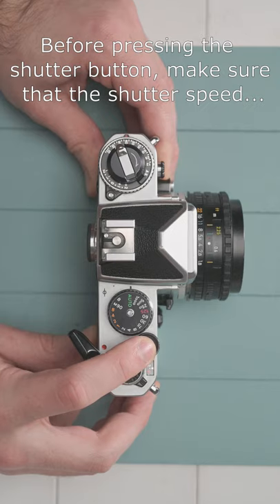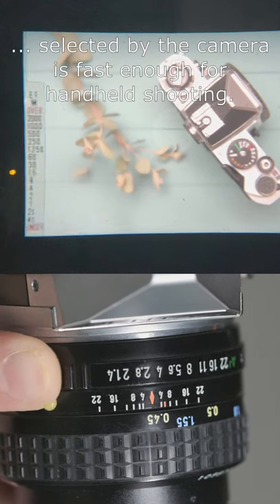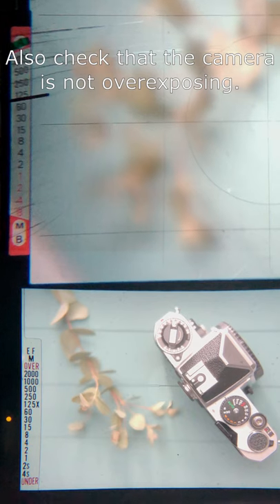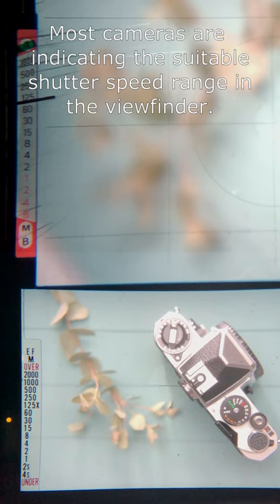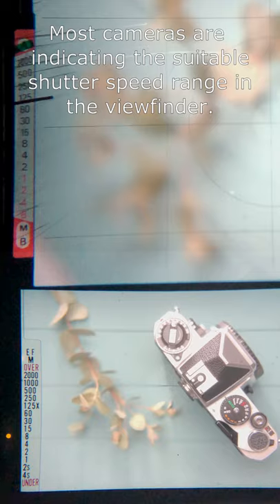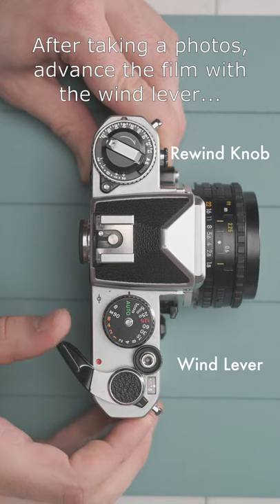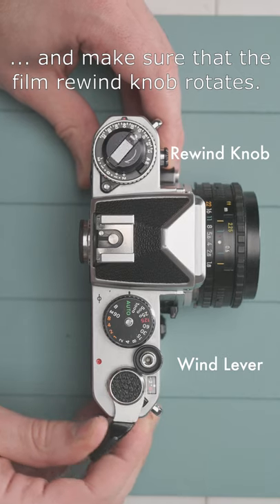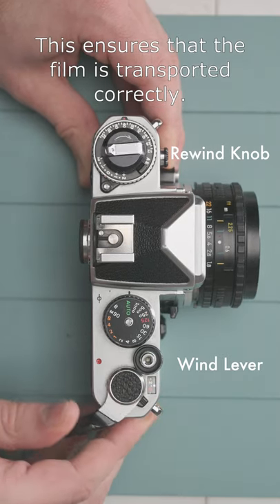The Journey of a Film Roll - Taking Photos - Chapter 3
Chapter 3 - Taking Photos  - The Journey of a Film Roll

In this shorts series, I would like to show you all steps involved in shooting and processing a roll of 35mm film. This series is meant to provide a quick and easy overview of the whole process rather than focusing on single steps and details. I will especially cover the things I struggled with in the beginning.